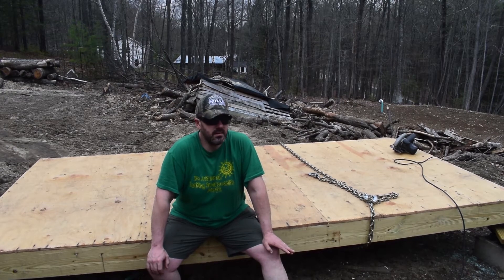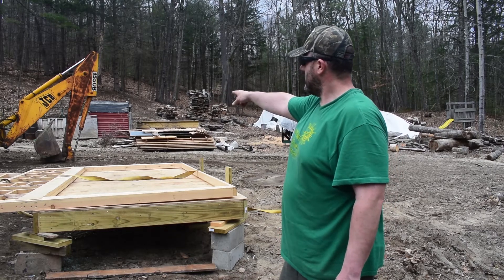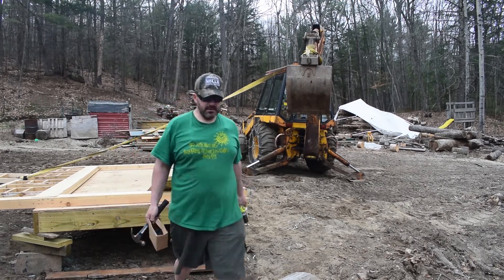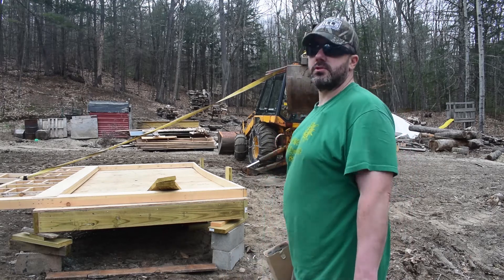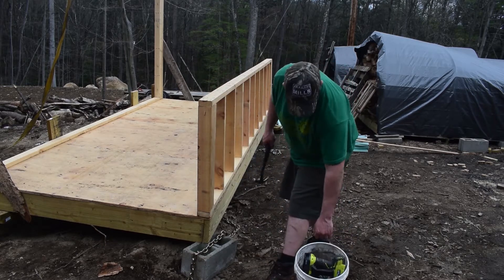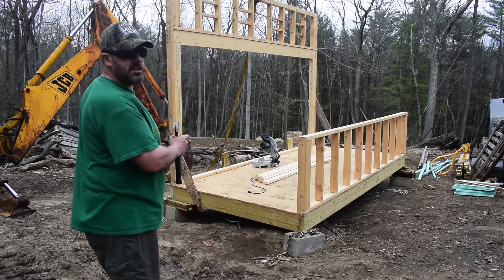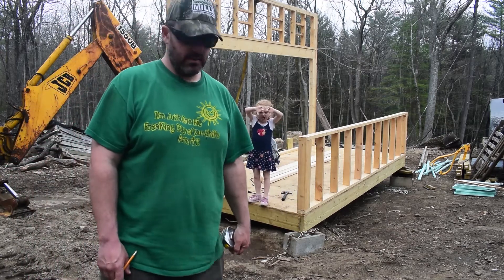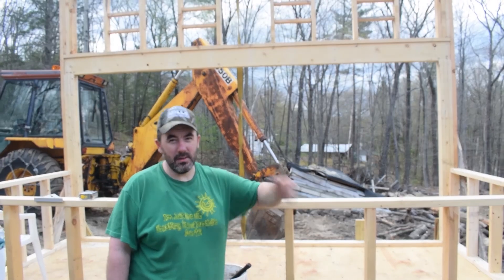Solar Kiln Build Part 5 - Raising Walls with a Backhoe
Solar Kiln Build Part 5 - Raising Walls with a Backhoe. This is the fifth of a series of videos on how I built this solar kiln.  The original design is from VA Tech, but I modified it a bit to meet my needs and felt the original plan was lacking a bit.  I will have my sketch up of this project on my website soon Sketchup Format